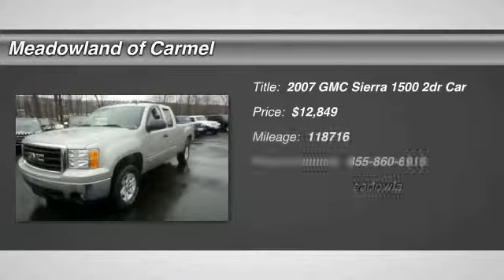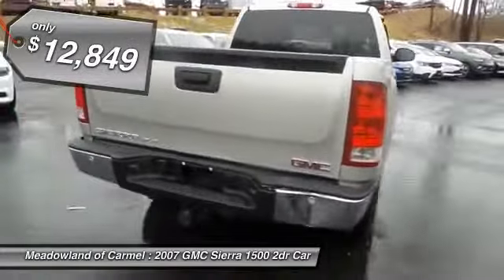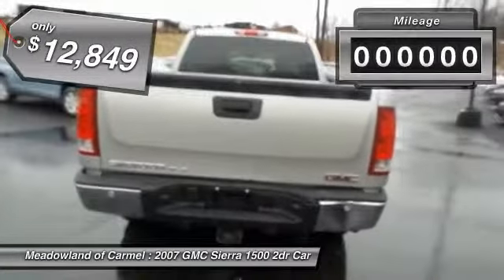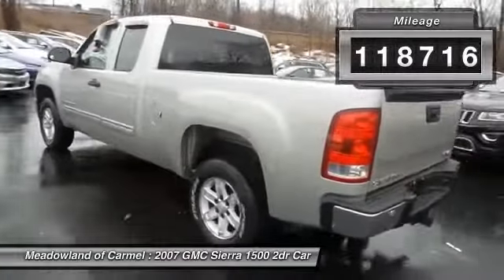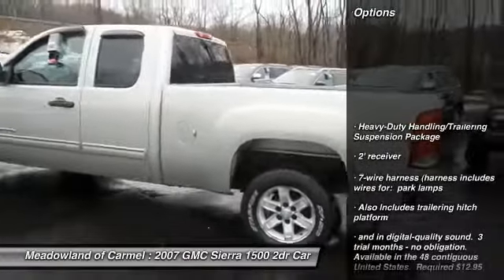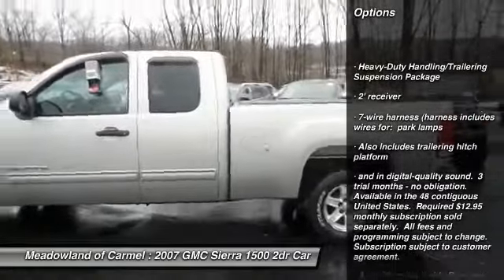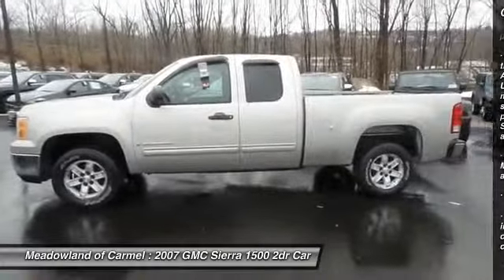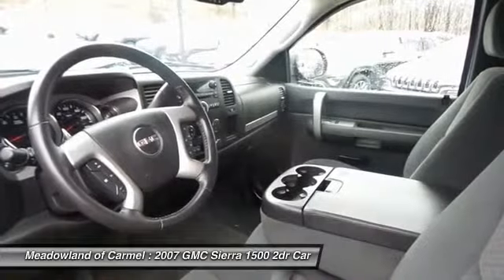2007 GMC Sierra 1500 Carmel NY GL0228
Meadowland of Carmel of Danbury New York serving Poughkeepsie, Newburgh, Wappingers is one of the finest Chrysler Dodge Pontiac GMC dealerships. Please research our website for your next vehicle purchase!

Danbury Chrysler Dodge Jeep RAM Pontiac GMC dealer in Carmel NY - New and Used dealership Poughkeepsie Newburgh Wappingers NY | Danbury Chrysler Dodge Pontiac GMC dealer website new 2014 & 2015, used car New York dealership website Carmel NY pre-owned preowned
2007 GMC Sierra 1500 SLE1 - $12849

REMOTE START ** gm onstar ** PARK ASSIST ** 17' wheels ** LEATHER INTERIOR ** wideside pickup box ** TOW PACKAGE ** flex fuel vehicle ** SLE-1 PREFFERED PACKAGE ** convience package ** PREMIUM SOUND ** am/fm cd radio ** SATELLITE RADIO ** mp3 player ** CARFAX HISTORY AVAILABLE ** one owner ** OIL AND FILTER CHANGED **All used cars bought at Meadowland get a 100 point inspection ** Extended Service Plan Available for cars under 120,000 miles.